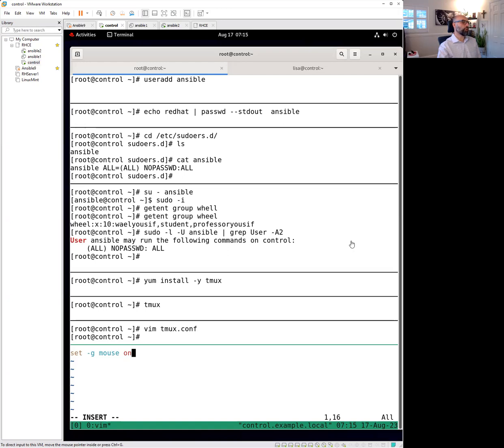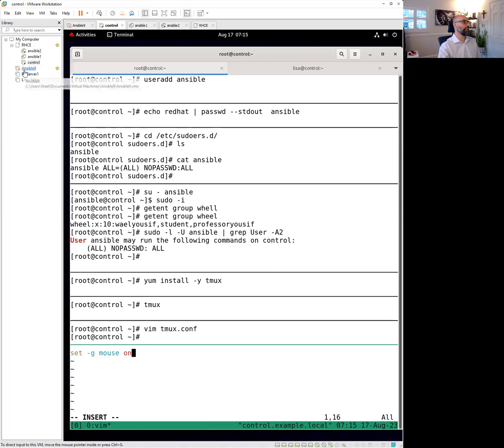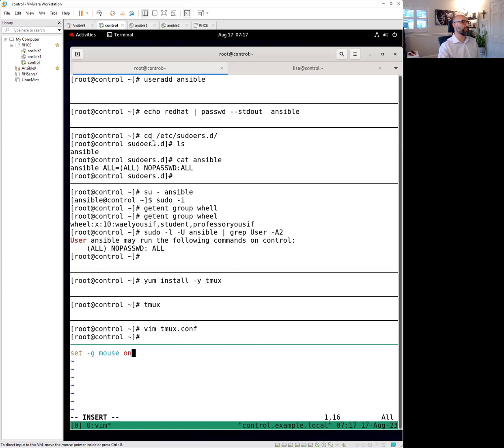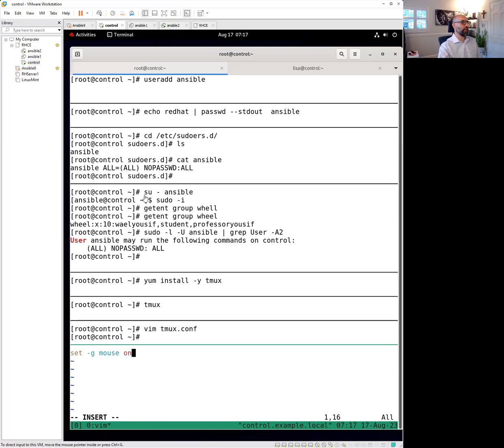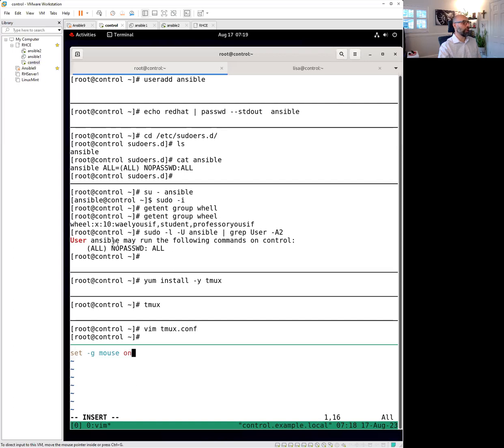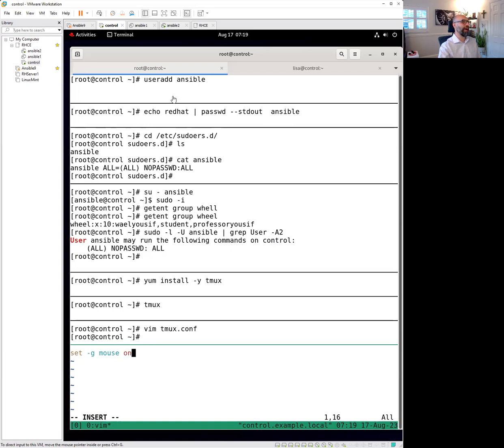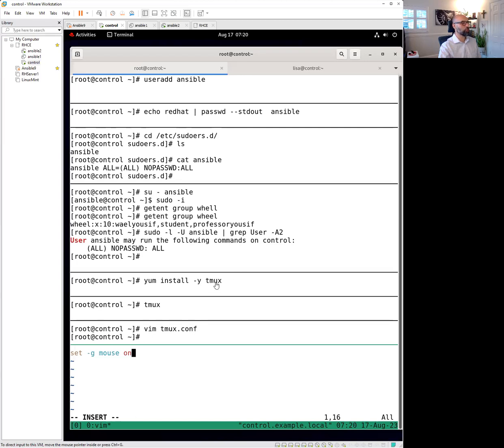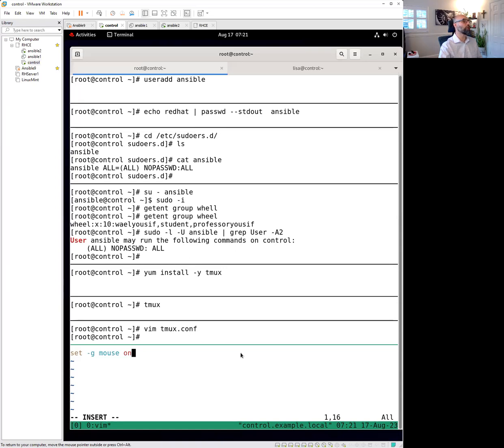Create the Ansible User Account and Add it to Sudoers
Create the devops group
Create the ansible user account and assign it to the devops group
Add the ansible user account to sudoers.